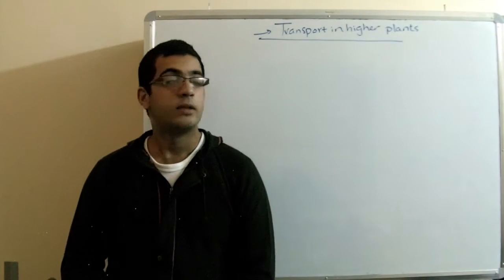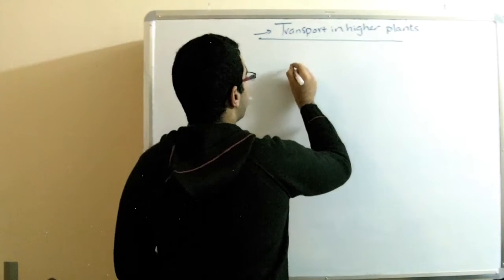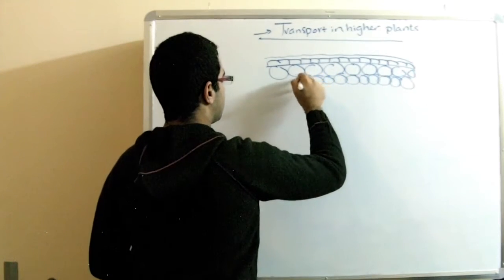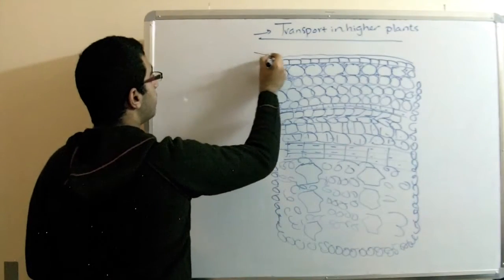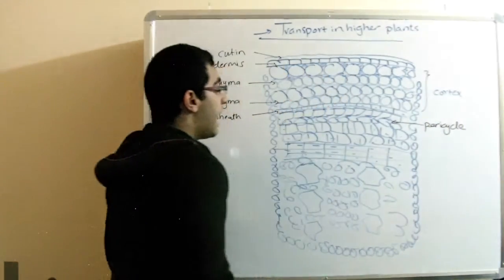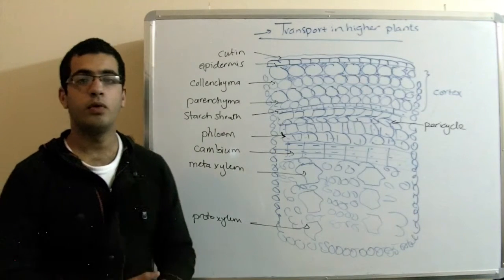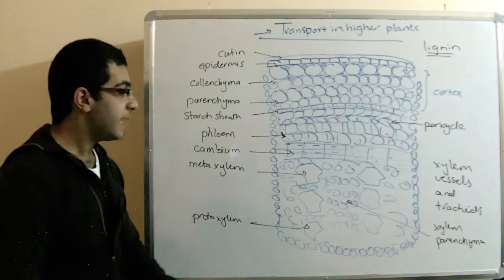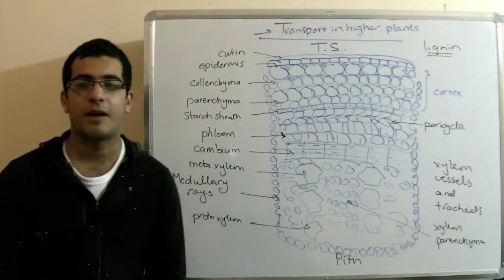Biology - Chapter 2 - Transport - part 2 (T.S. in a dicot. stem) - Abdallah Reda el Sayed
Youtube.com/RedaMD
Facebook.com/RedaMDarabic
Instagram.com/reda.md.ar

Facebook.com/RedaMDenglish
Instagram.com/reda.md.en